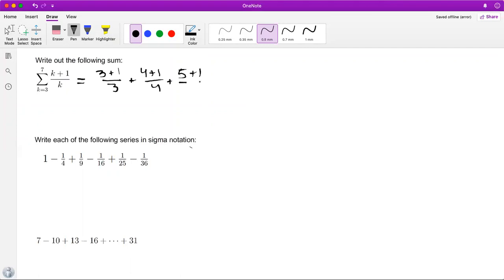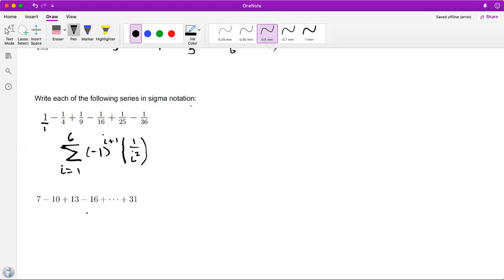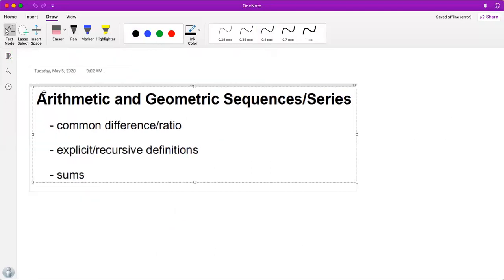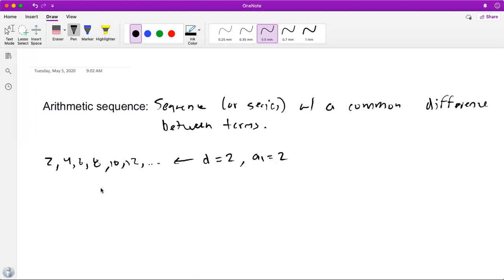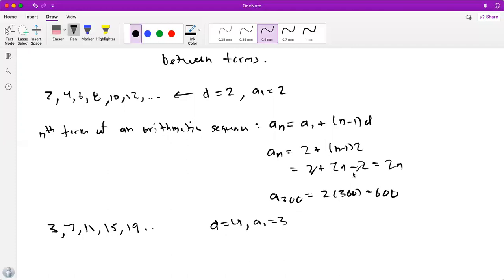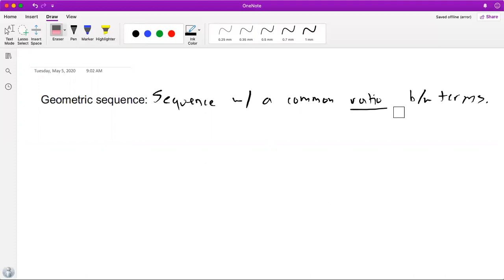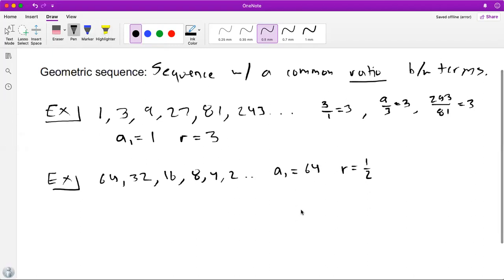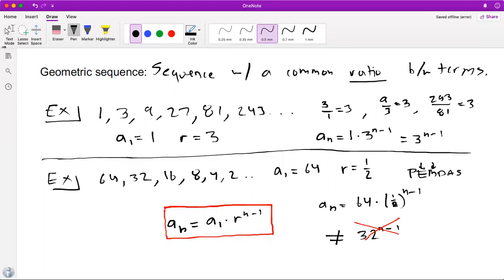Arithmetic and Geometric Series #1